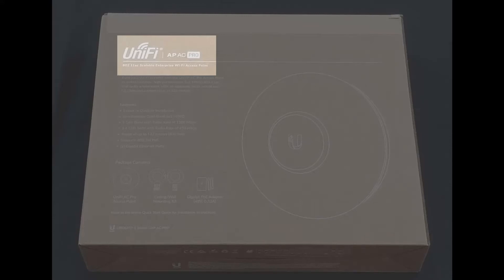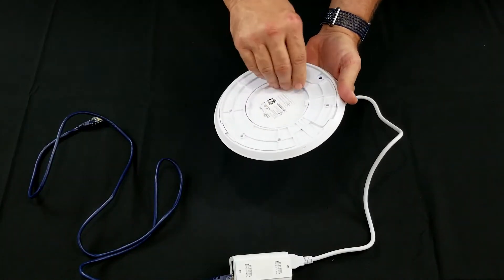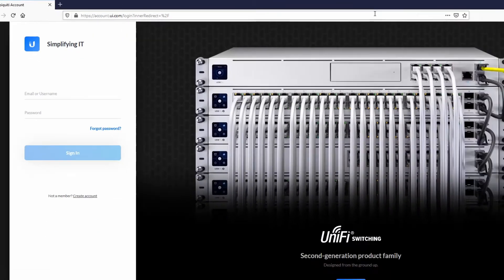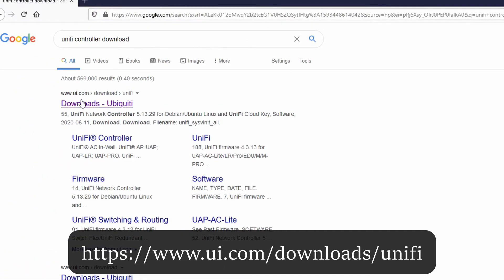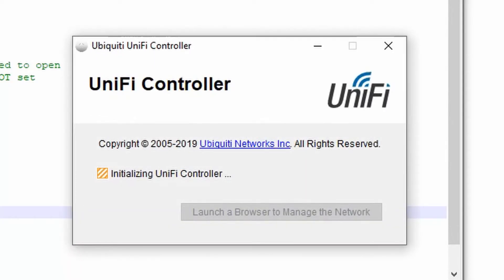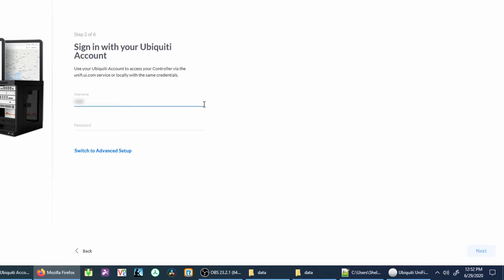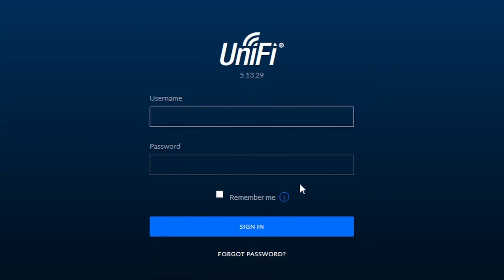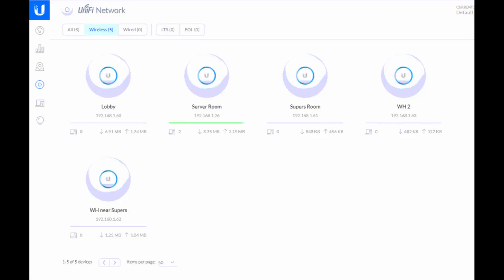Unifi AP AC Pro Mesh Network Kit | Unboxing & Setup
Purchase the Unifi AP AC Pro here: shorturl.at/rKQW9

In this video, Sheldon unboxes the Unifi AP AC Pro Mesh Network Kit and shows you how to set it up on your network.